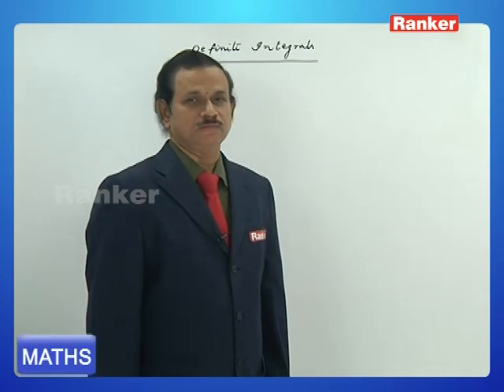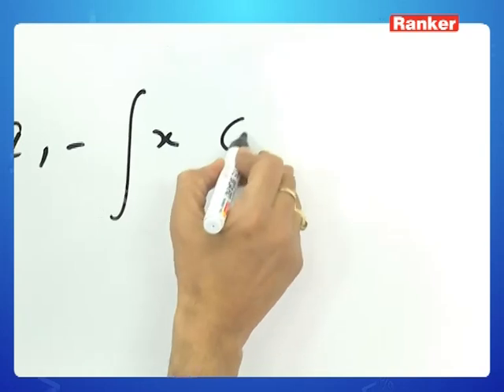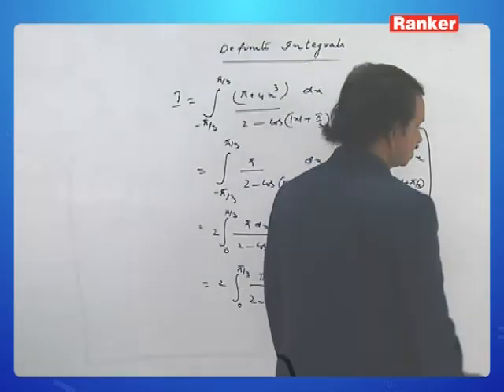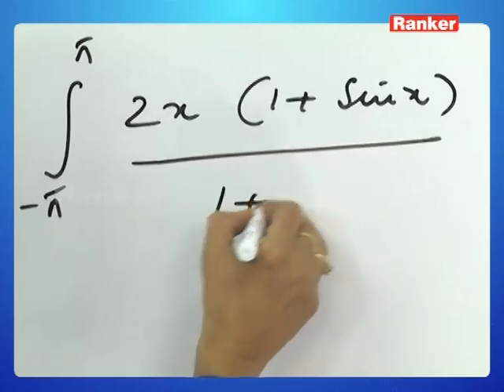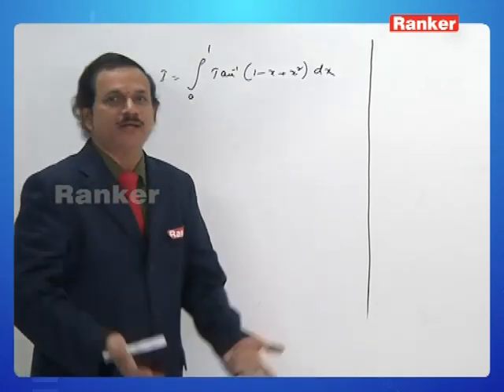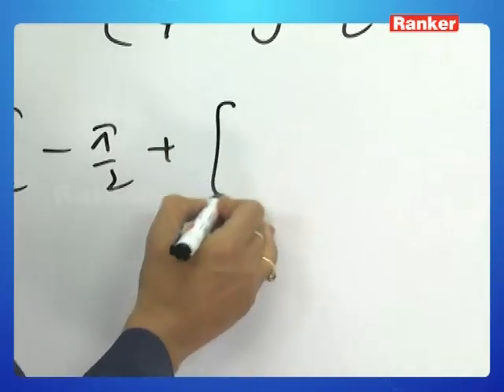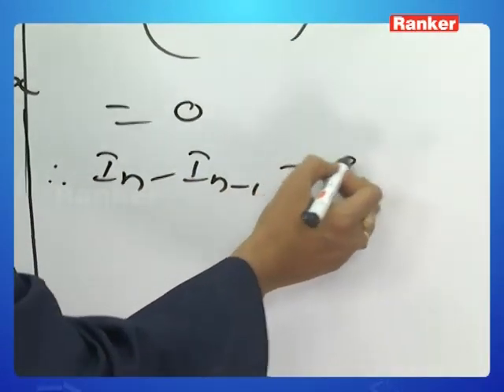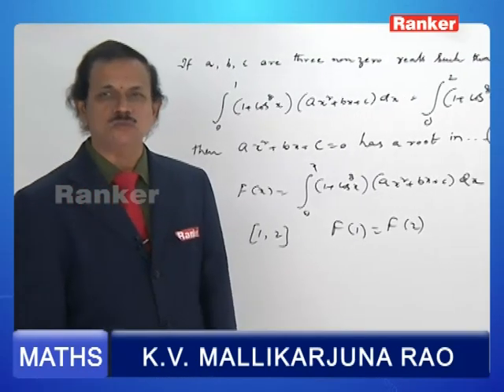Definite Integrals Part 4 | Mathematics | K.V. Mallikarjuna Rao | Rankers Learning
In the Mathematics course for the JEE(Main) exam, Professor K.V. Mallikarjuna Rao covers the topic "Definite Integrals." This topic delves into evaluating integrals with specified limits, properties of definite integrals, and their applications in calculating areas and solving real-world problems. Mastery of this concept is crucial for excelling in calculus.